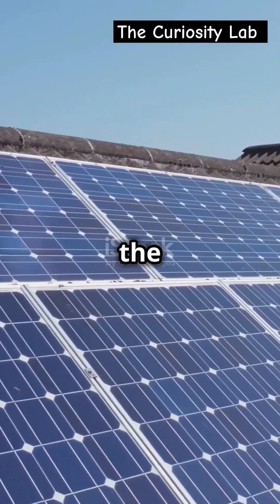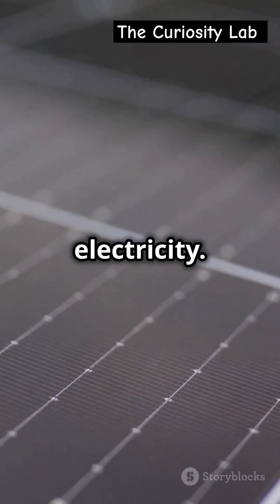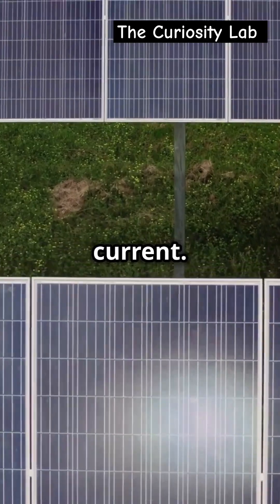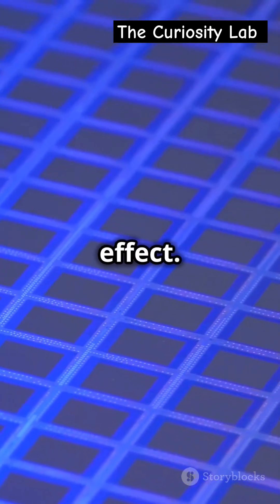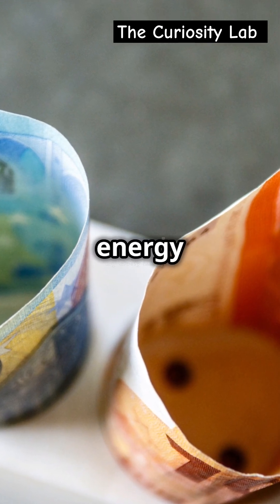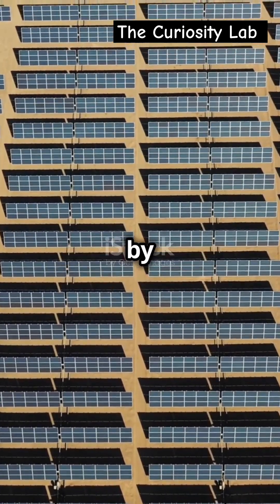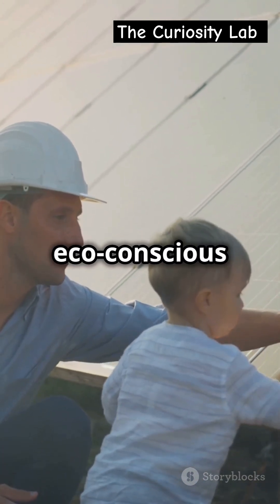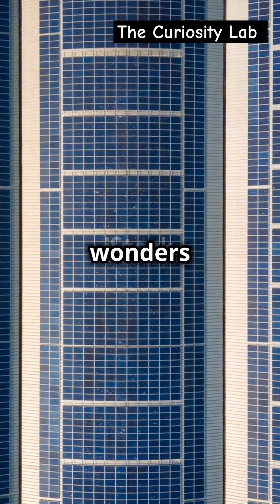Solar Cells: Turning Sunlight into Unlimited Power! ☀️⚡️RenewableEnergy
Discover the fascinating science behind solar cells and how they convert sunlight into electricity to power our world! From photovoltaic technology to real-world applications, this video breaks down the process in an easy-to-understand way. 🌞⚡

🔬 Learn how solar panels work, their role in renewable energy, and why they're essential for a sustainable future. Perfect for curious minds and science enthusiasts!